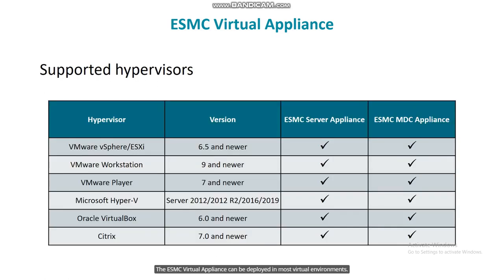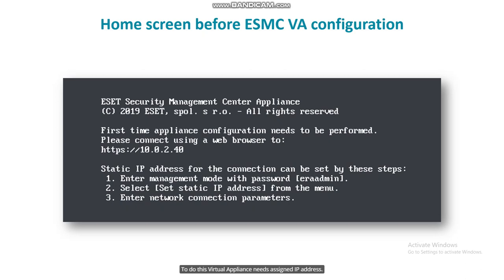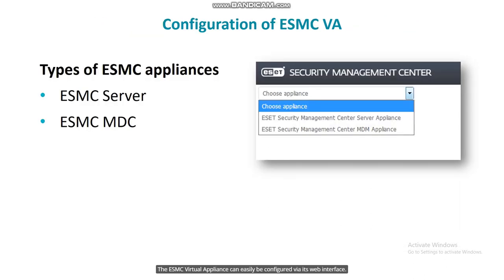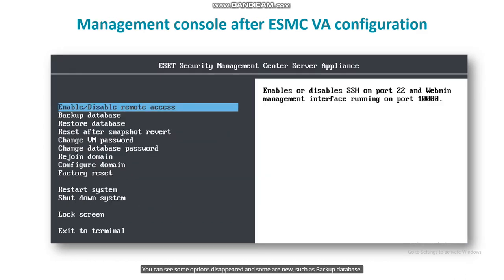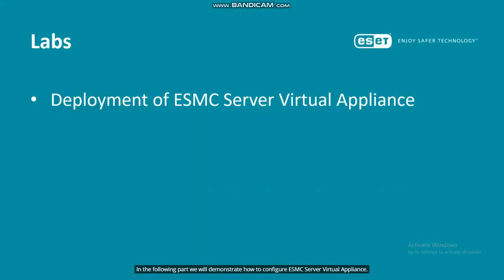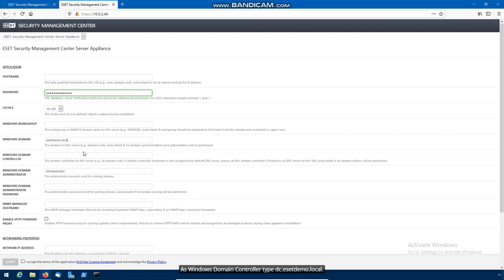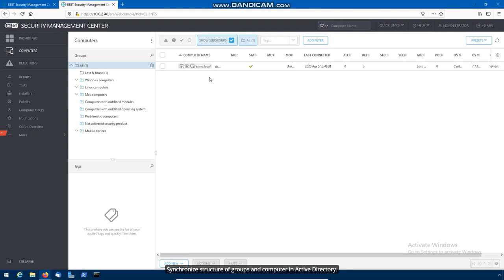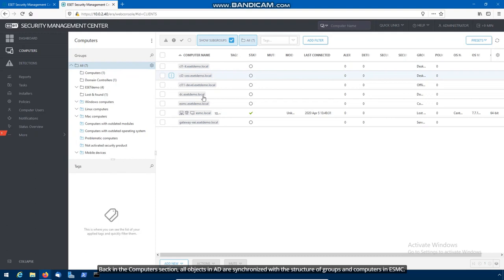7. ESMC Server - ESMC Virtual Appliance deployment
7. ESMC Server - ESMC Virtual Appliance deployment